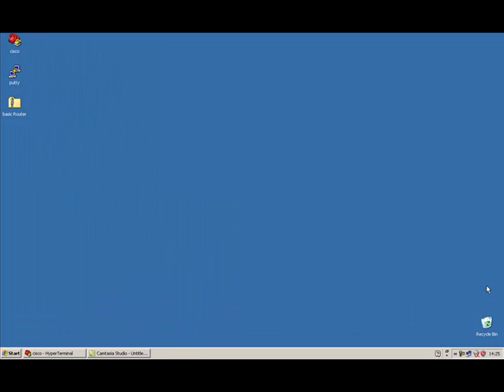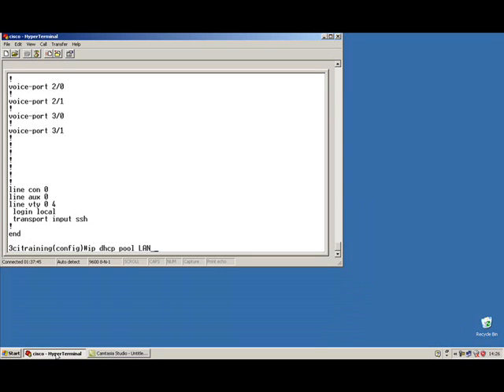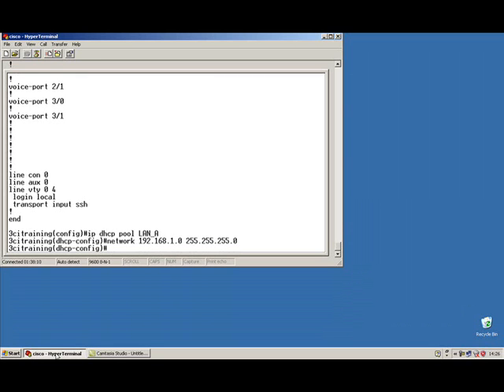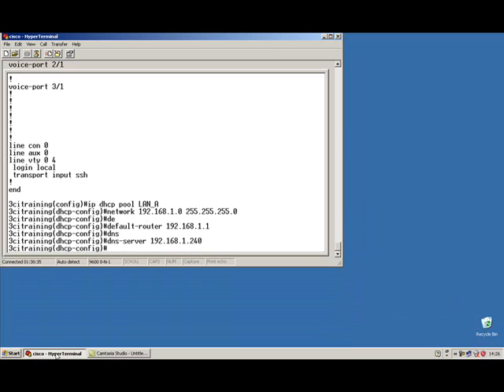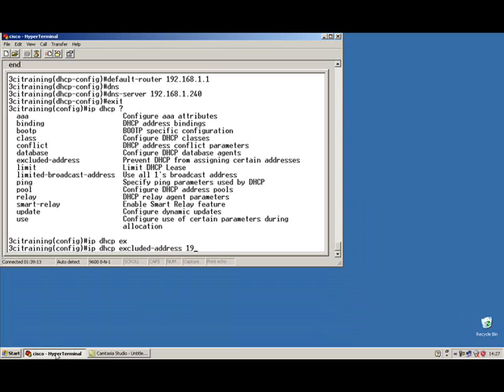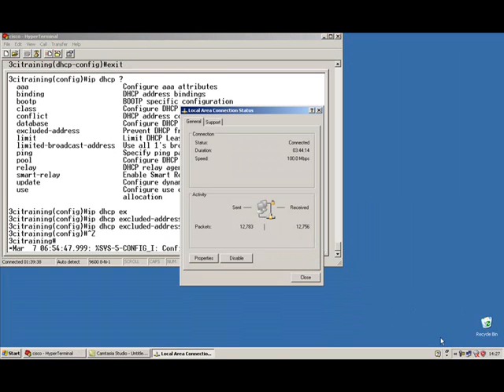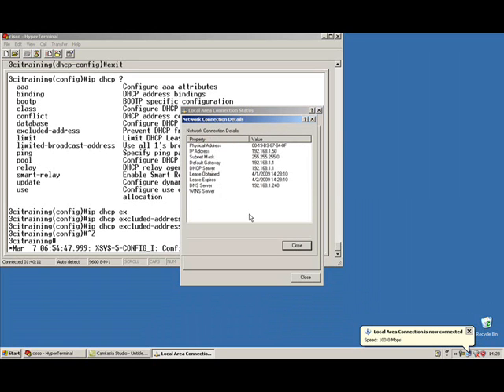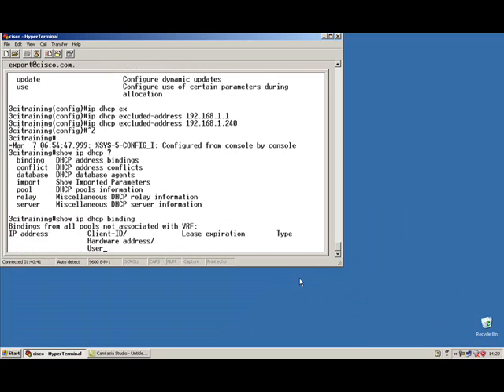How to configure Cisco Router as a DHCP server @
Short video on how to configure a Cisco router to act as a DHCP Server for  clients on the LAN